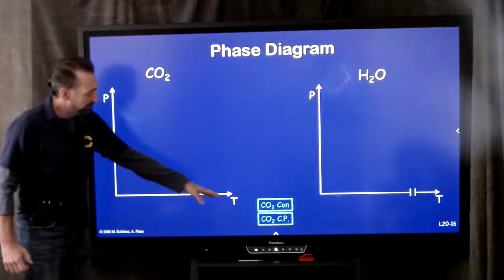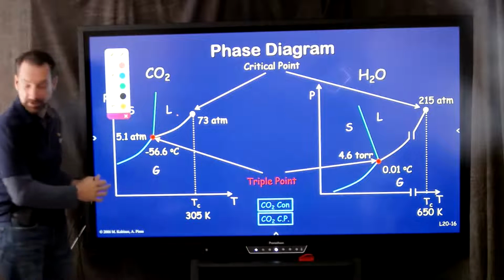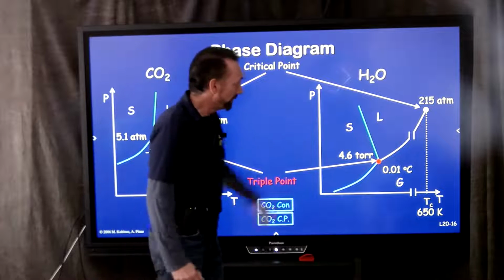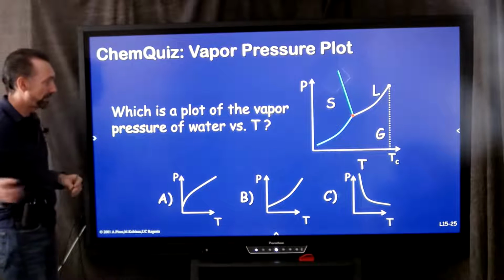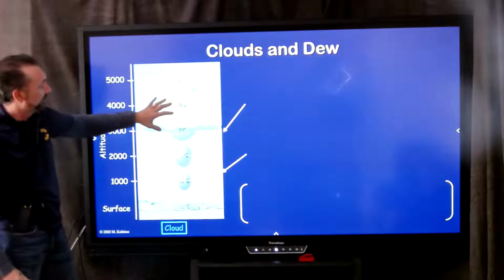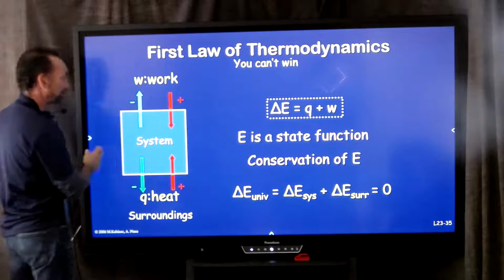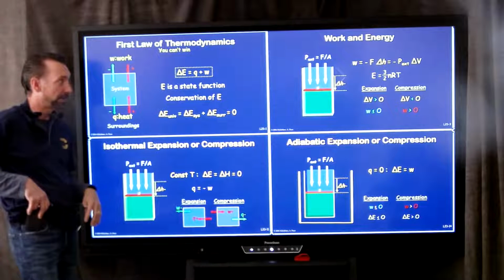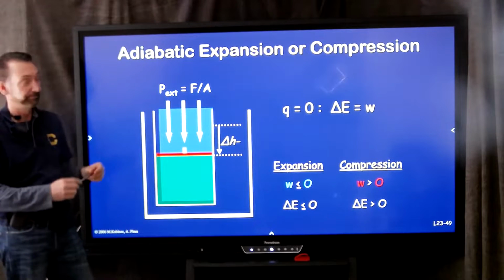L16 Phases of Mater, First Law of Thermodynamics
Mark Kubinec discusses the phases of matter, phase diagrams and the first law of thermodynamics in the Summer 2020 Session of Chemistry 1A at UC Berkeley.